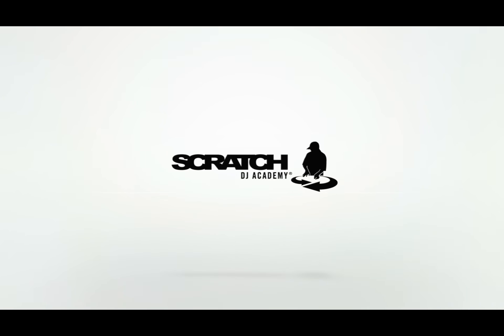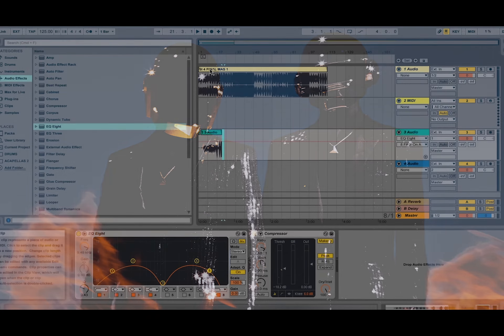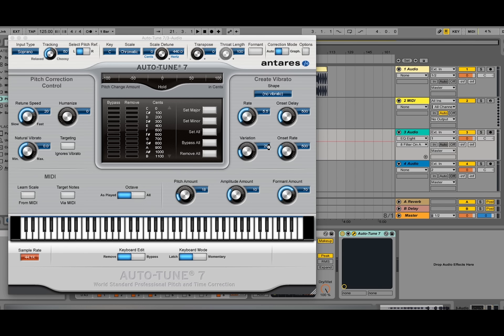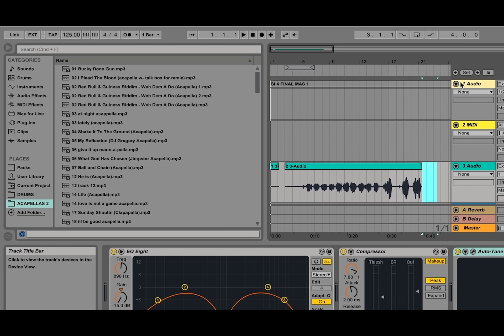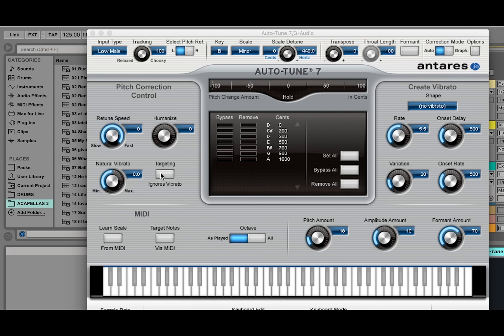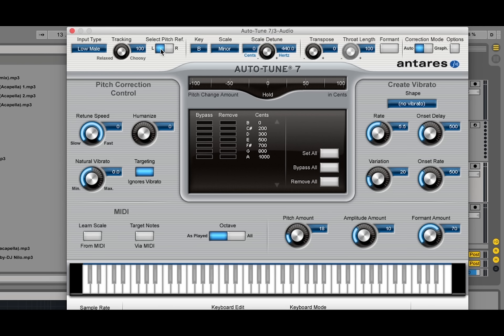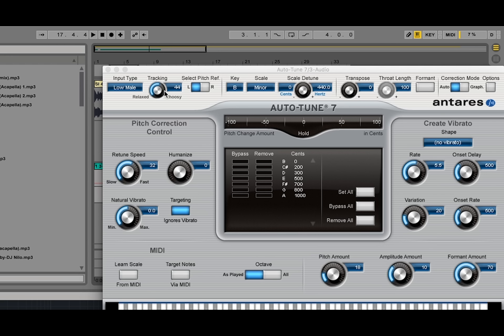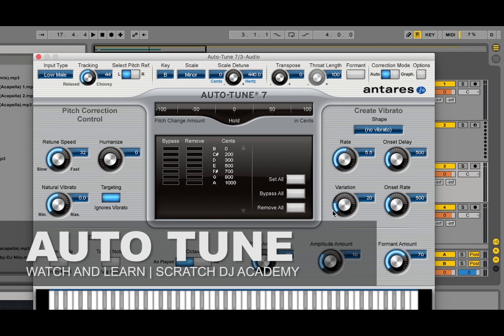How to use Auto-Tune | WATCH AND LEARN | SCRATCH DJ ACADEMY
Here's a quick tutorial on how to use Antares Auto-Tune in Ableton live.

Auto-Tune is a popular audio plug-in that has taken the pop world by storm. But how can you use Auto-Tune to both fix flat vocals and get that signature “robotic” tone. Our instructor explains in this episode of Watch And Learn.